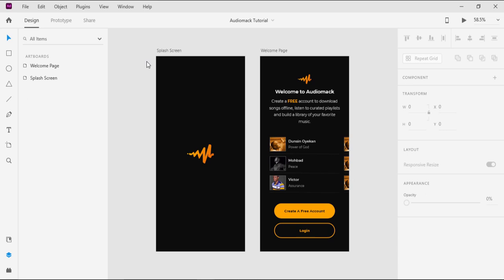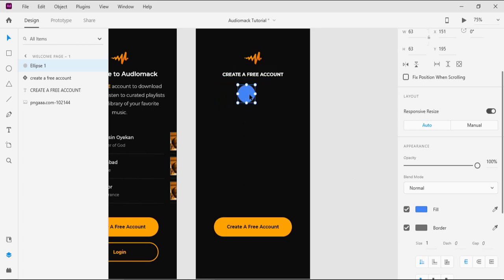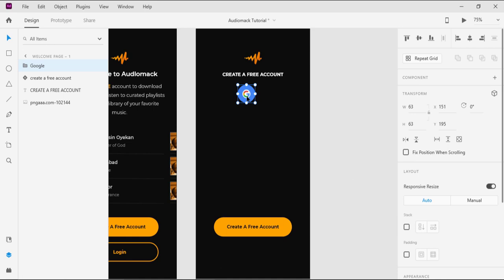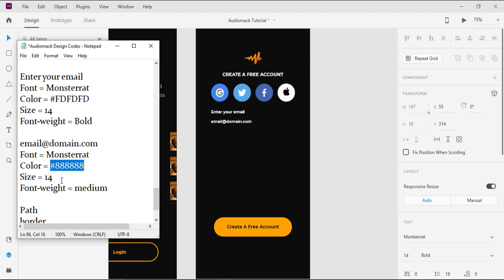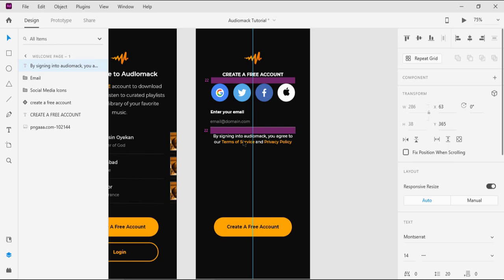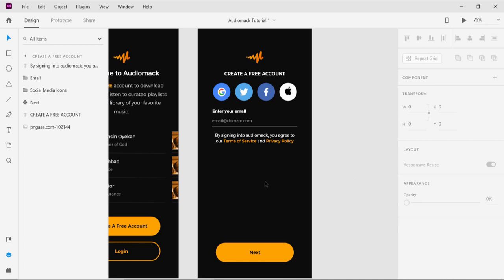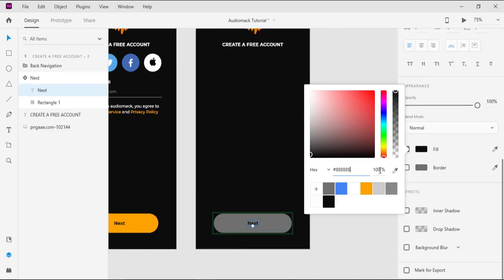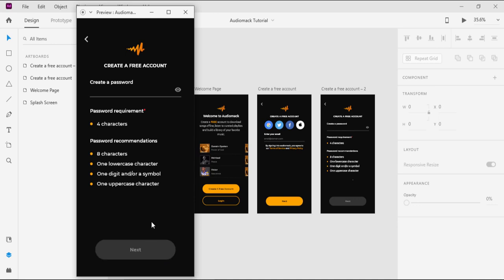How to build an Intuitive Account Setup & Login Page | Audiomack UI/UX Tutorial